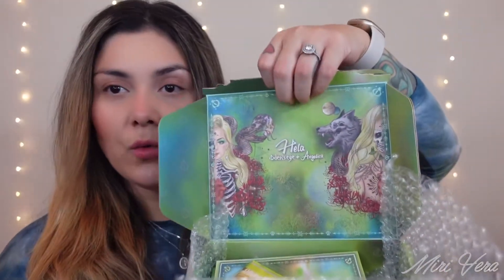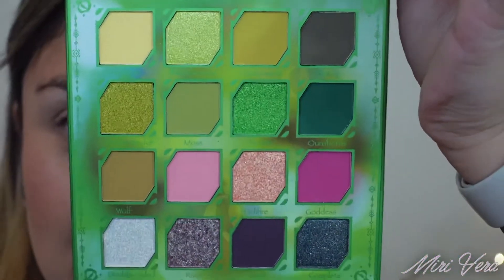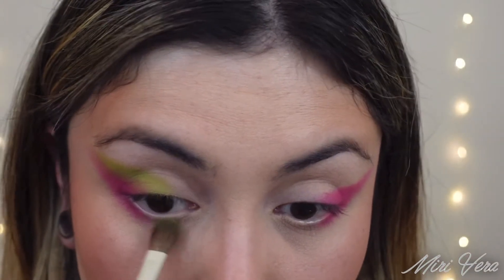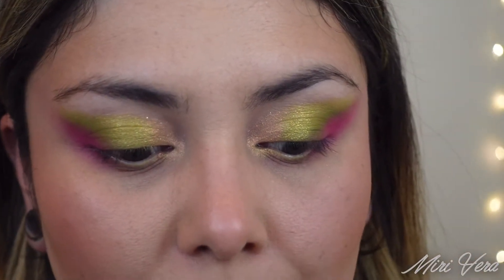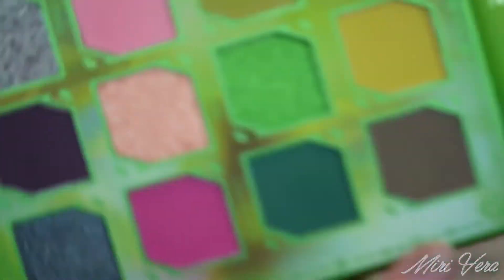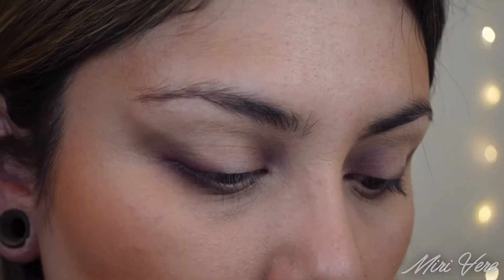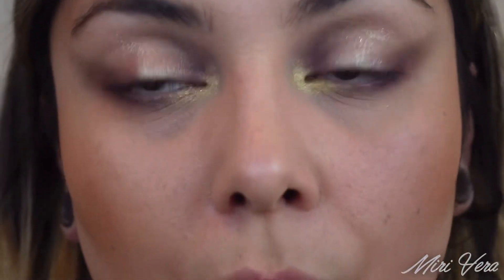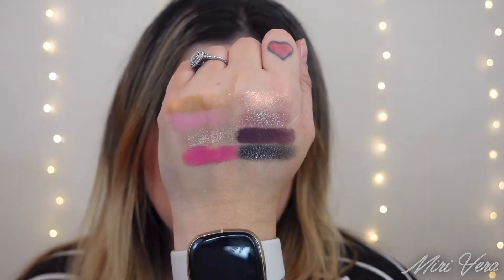NEW Odens Eye x Angelica Nyqvist Hela Palette 💚💗 | underrated Indie Swedish brand? 🤔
Hello my lovelies, happy Saturday. This is my very first Odens Eye purchase so I was pretty excited. I’ve heard and seen great things about the brand. I absolutely love Angelica’s channel. She plays with colors and creates such beautiful eye looks. She ours colors together that I would never think to do, I truly enjoy her channel. I missed out on her first collab with Odens Eye and was excited when this was announced. I hope you enjoy the eye looks, I had so much fun creating them. I look forward to creating more eye looks with this palette 🤩

Jaclyn Cosmetics lip